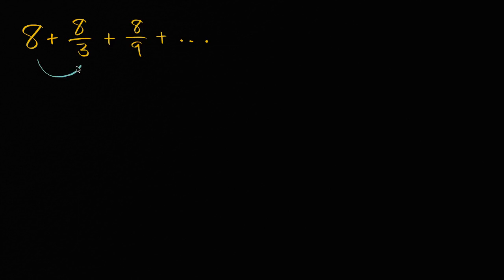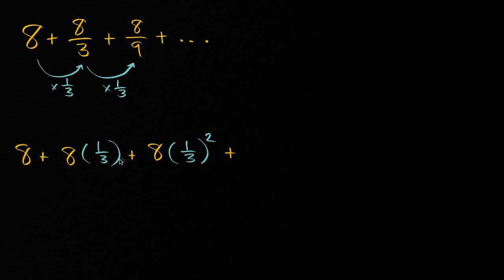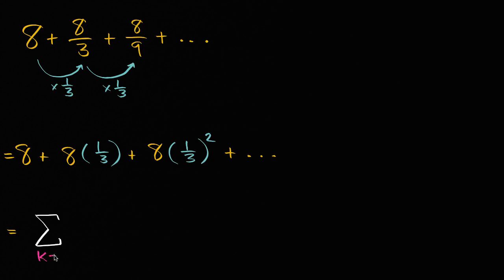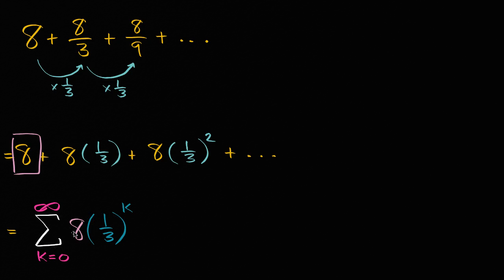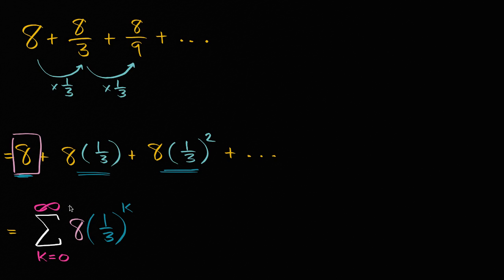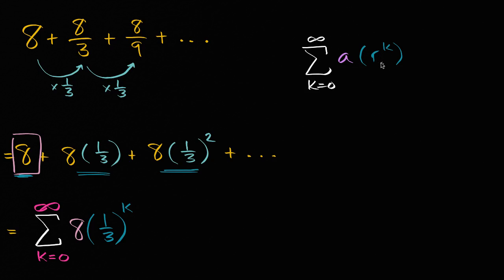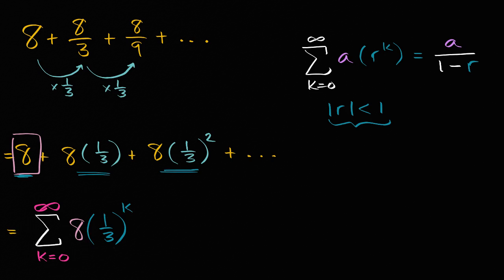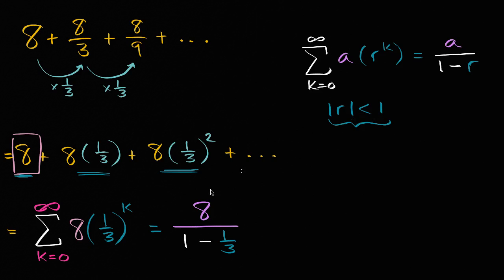Worked example: convergent geometric series | AP Calculus BC | Khan Academy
Courses on Khan Academy are always 100% free. Start practicing—and saving your progress—now

Sal evaluates the infinite geometric series 8+8/3+8/9+... Because the common ratio's absolute value is less than 1, the series converges to a finite number.